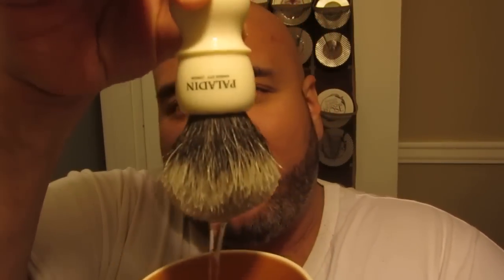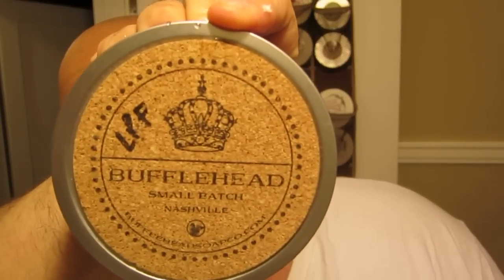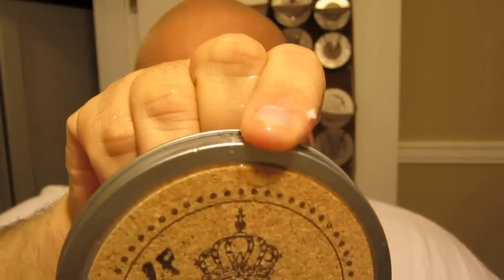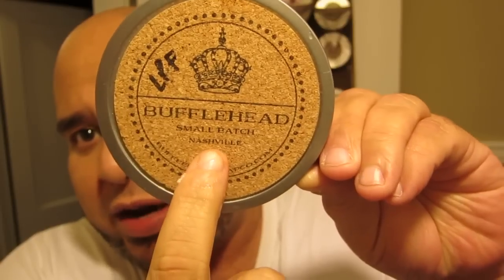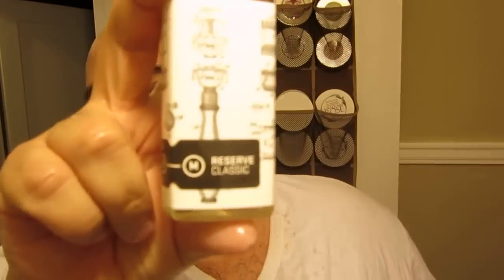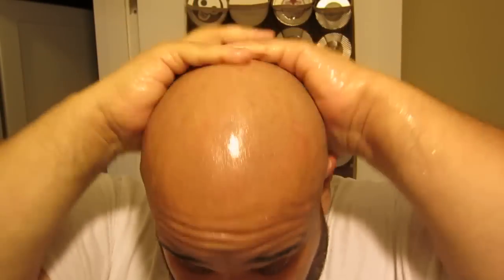shaving with uncle dubya - 11.29.16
soap: bufflehead soap company la petit fleur
brush: paladin chief super
razor: wolfman wr1-oc on wrh2
blade: polsilver super iridium
aftershave: barrister + mann barrister’s reserve classic